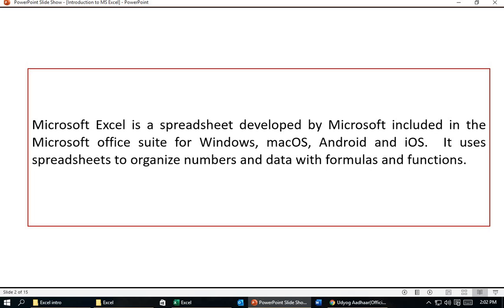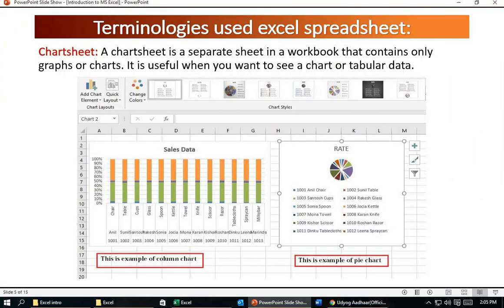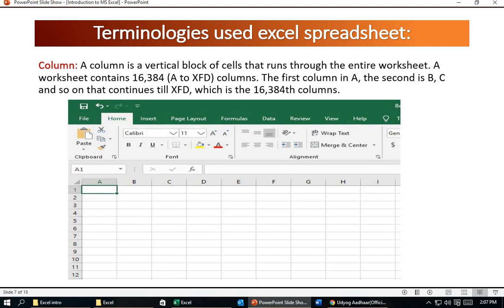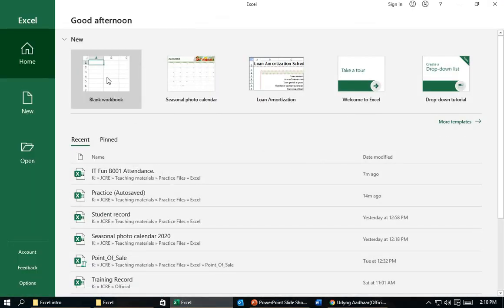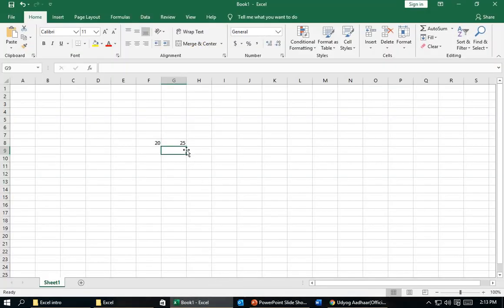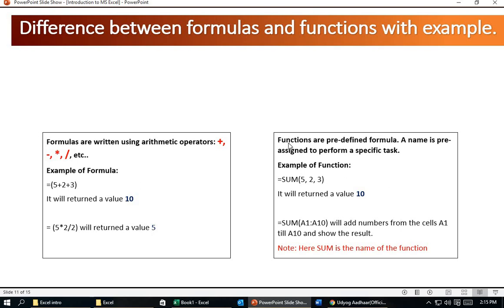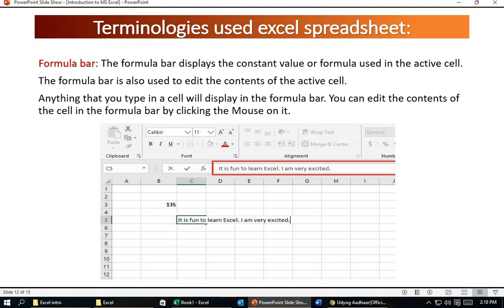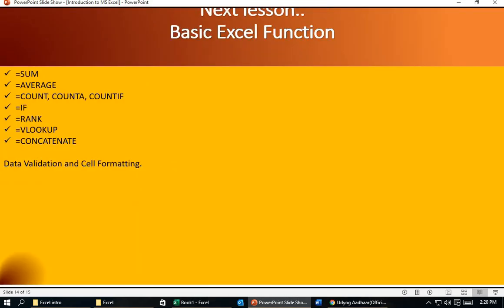Excel - Introduction to MS Excel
What is MS Excel? Practical explanation with definition and terms.